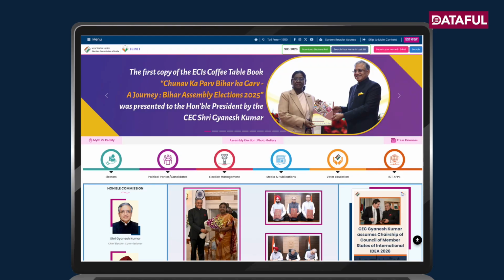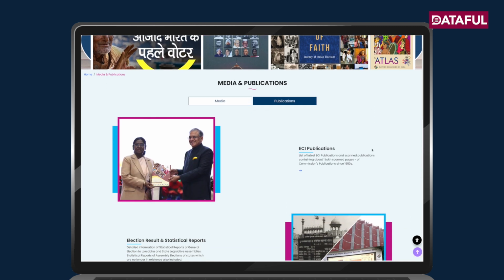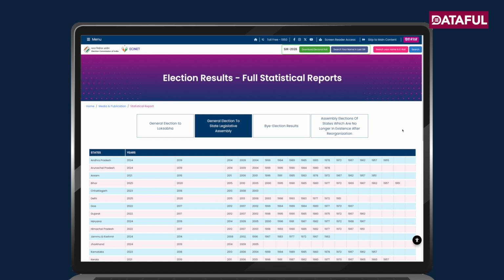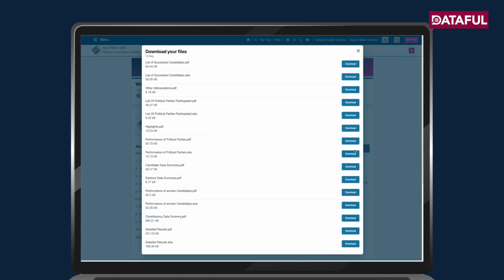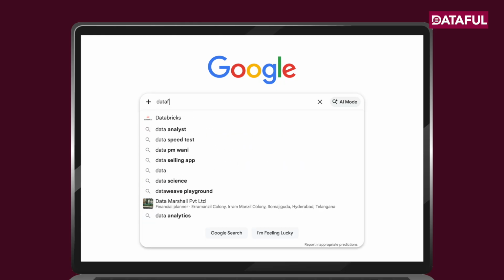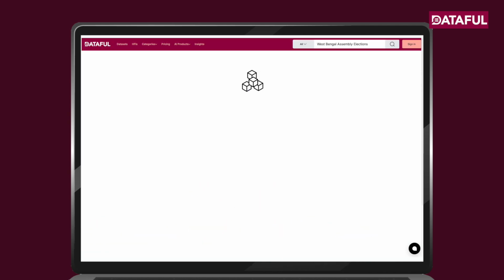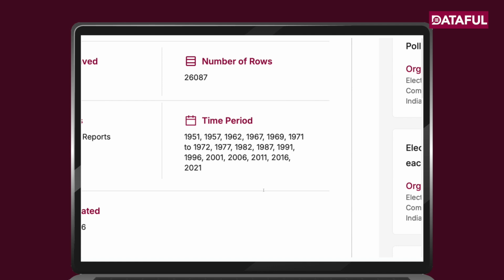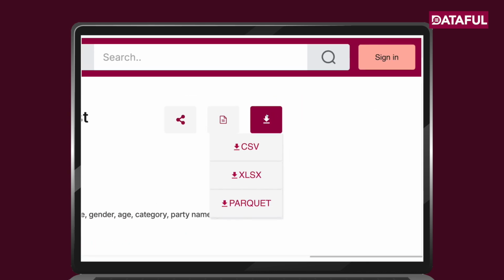Finding Data: How does One Get the Right Numbers on Assembly Elections in West Bengal?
With the 2026 West Bengal Assembly election nearing its conclusion, it is important to turn to data to find patterns in the polling history of this important Indian state. Watch this video for two options to get your hands on these numbers!

[West Bengal, Assembly elections, 2026 state polls, Indian elections, India through numbers, data story, Dataful]

Welcome to Dataful — your trusted platform for clean, structured, and ready-to-use datasets on India.

Public data in India is abundant but often scattered, unstructured, and difficult to work with. Dataful solves this by providing standardized datasets across multiple sectors such as economy, population, health, education, infrastructure, agriculture, crime, and more — all curated to save you time and effort.

With AI-assisted smart search and time-series data formats, Dataful makes it simple for researchers, journalists, policymakers, analysts, and students to explore, analyze, and visualize reliable data without spending hours on preprocessing.

On this channel, you’ll find:
- Walkthroughs on using Dataful effectively
- Explanations of key public datasets and statistics
- Tutorials on analyzing Indian data for research and storytelling
- Insights into how structured data can support better decisions
- Updates on new datasets, features, and tools from Dataful

Whether you’re working on an academic project, a news report, policy research, or data-driven storytelling, Dataful is here to make public data easy, accessible, and meaningful.